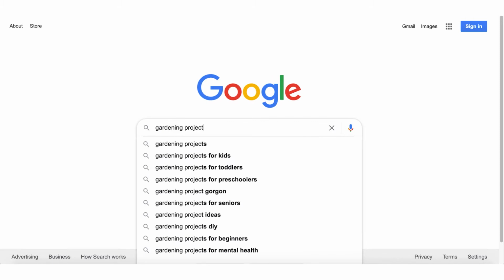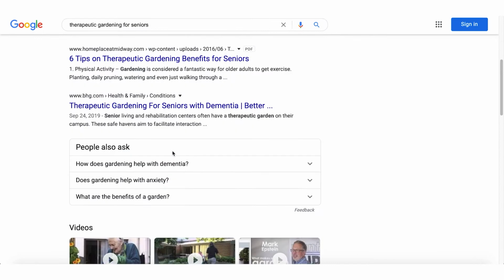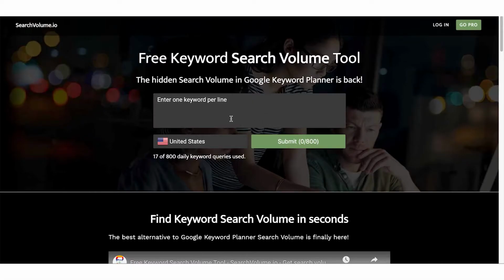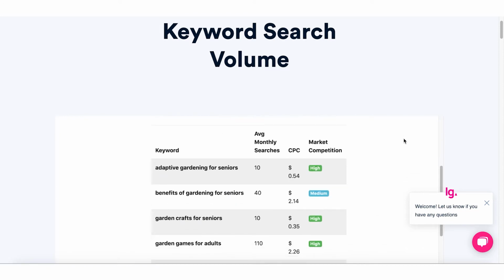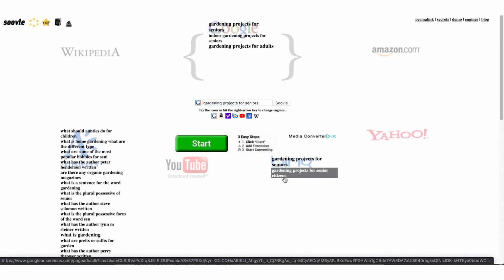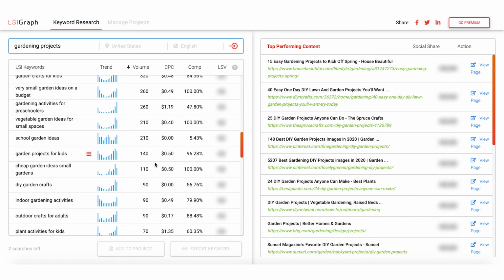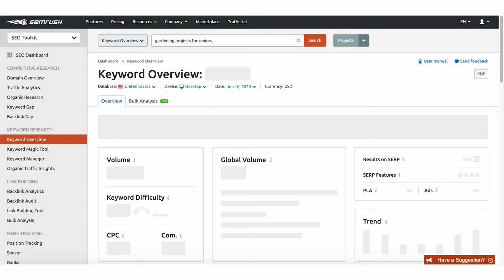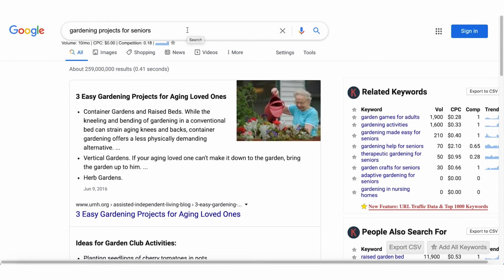Easy Keyword Research for SEO | 5 Quick Ways in 2023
Are you new to keyword research? Do you want to know how to do easy keyword research? I'm going to show you 5 ways to easily conduct keyword research and best of all: 4 of the 5 methods I'm going to show you are absolutely free.

📥 DOWNLOAD my free Digital Marketing Jumpstart Kit to get more organic traffic and leads to your

👨‍🏫 Need help with your digital marketing strategy?

☕️ Did I help you out?

0:00 - Introduction to Easy Keyword Research for SEO

Keyword research is the process of looking for a shortlist of phrases that people frequently type into a search engine like Google. Typically in content marketing, people recommend targeting longtail keywords, which are several words long, because they tend to be less competitive and therefore easier to rank for.

1:09 - Method 1: Google Autocomplete & People Also Ask

This is one of the oldest free keyword research methods available, but it still works today.

For example, we are doing some SEO work for a landscaping company. We decide we want to create a series of posts targeting longtail phrases around `gardening projects`.

- Go to Google and start with a phrase like `gardening projects`
- Simply add an asterisk in front of your phrase `gardening projects` and you'll get so many other closely related keywords that could be good candidates.

The people also ask section is where you'll find commonly asked questions related to the term you searched for, and typically within these you can find some other embedded longtails.

10:21 - Method 2: Soovle

If we want to take the idea of similar searches to a whole new level, we can use Soovle to search across the results of autocompletes for sites like Amazon, Answers, YouTube, Bing, and Yahoo! This is a super speedy way to expand beyond just Google.

I really like using Soovle in combination with KeywordsEverywhere because KE allows you to pull all the volume for the different keywords on the same screen that you're running it in.

11:59 - Method 3: LSIGraph

This method lets us search for our phrase for free, and get volumes and a competition consideration in one place. The downside is that we only get 3 searches a day before we have to upgrade.

13:55 - Method 4: Keyword Sheeter

Simply put your query in, watch it autocomplete and run your autocomplete through [searchvolume.io] or a [linkgraph.io] tool.

15:20 - Method 5: SEMRush + Keywords Everywhere

SEMRush is pricy, but it's a comprehensive marketing tool that can be used for more than just keyword research.

Alternatively, with Keywords Everywhere, their $10 plan gives 100K credits. You can see how it pulls related keywords, volumes, and competition scores.

19:50 - Two Big Takeaways to Remember:
1. When it comes to keyword research, be thinking about how you can potentially craft as much of a punch as possible in one post -- think about related keywords and how they connect to one another so you can make the most of your single post.
2. There are tons of free tools and data available for free. I'd recommend just using free tools when you're getting started until you build your confidence in your abilities to identify decent longtails.

What search terms are you going to try to be ranking for for your site?

Grow with Will is all about helping you grow your business, get more customers, and hone your business acumen. I teach you the real-world business skills you didn't learn in school to help take you from zero to self-starter.